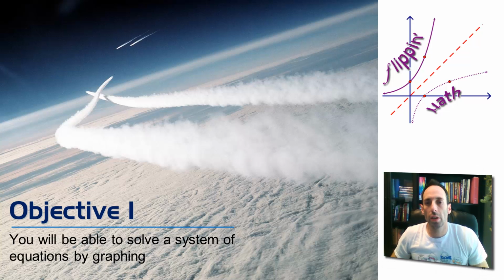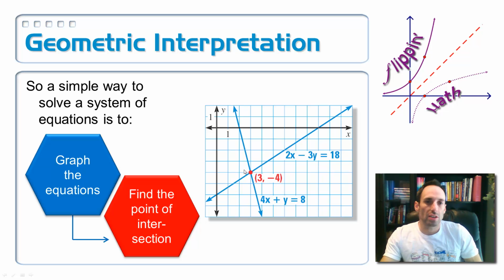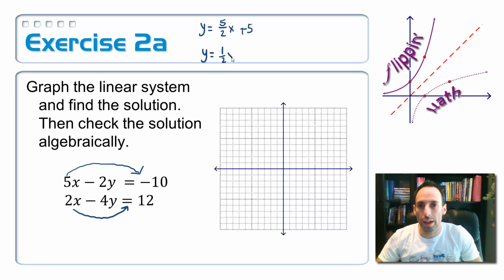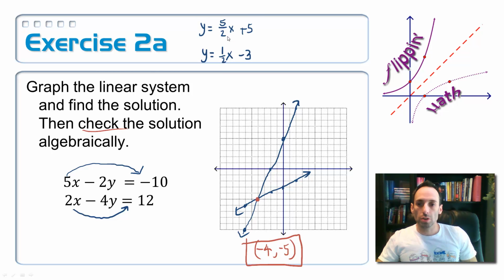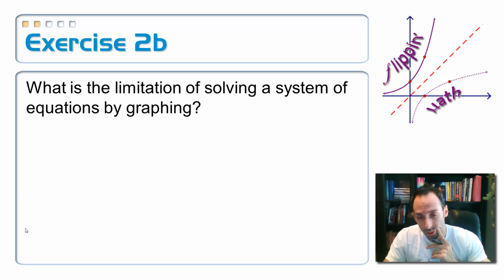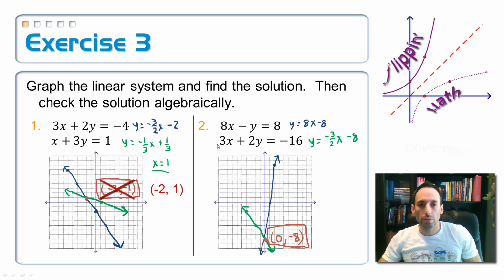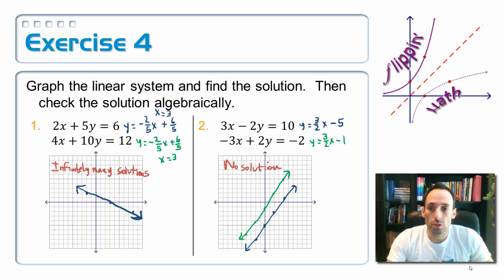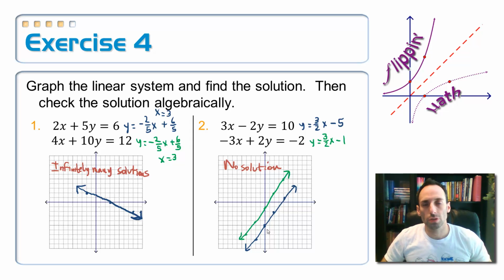3.1-3.3: Graphing Systems, 1b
Objective 1b:  You will be able solve a linear system of equations by graphing